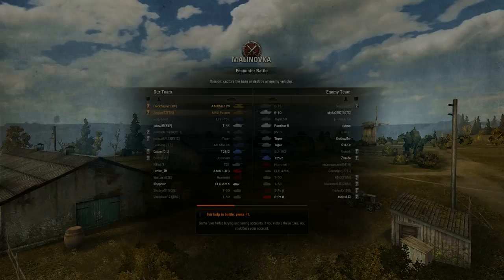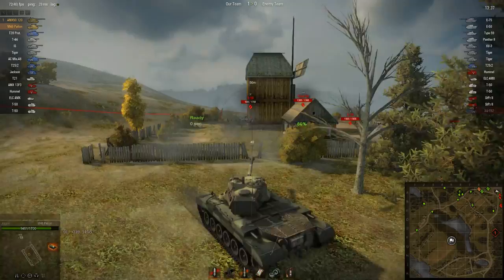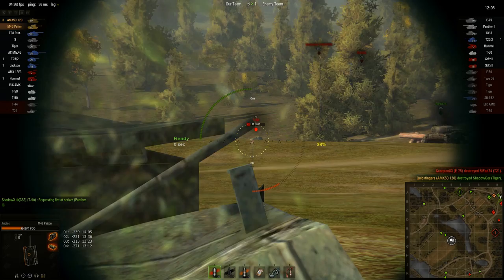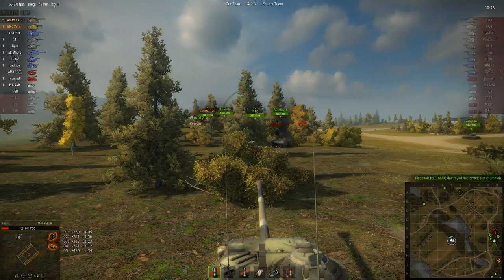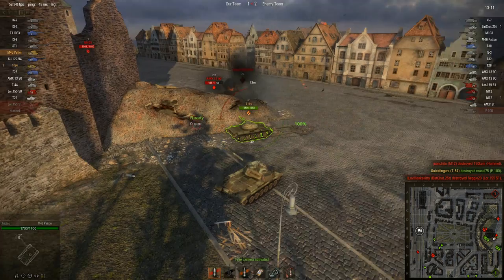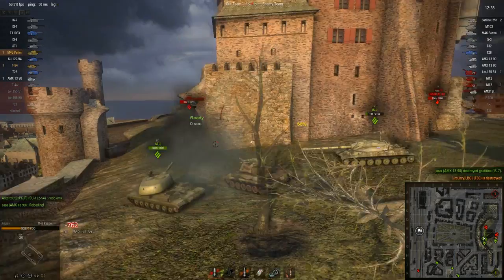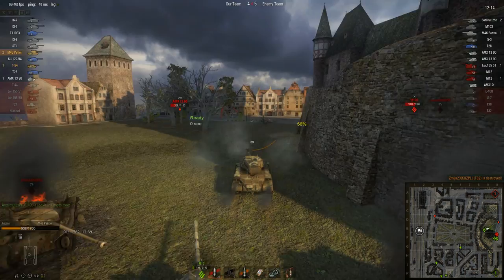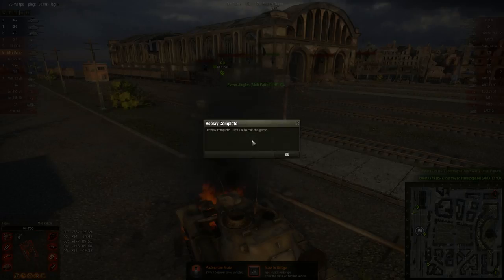World of Tanks - M46 Patton - Driveby Shooter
The M46 is rapidly becoming my favourite tank in World of Tanks.  Here's me in the Patton backing up Quickybaby, first in his AMX50 120, then in his T-54.  At first, the usual "Jingles is not allowed to kill artillery" rule is in force.  In the second game..  I don't know what happened!